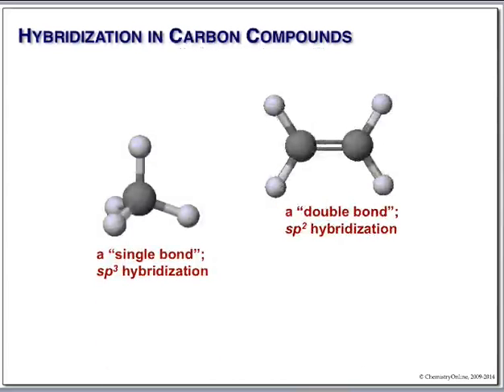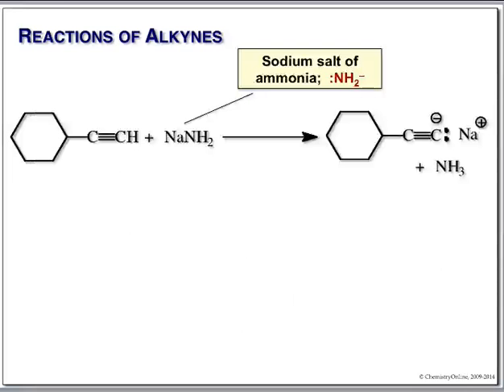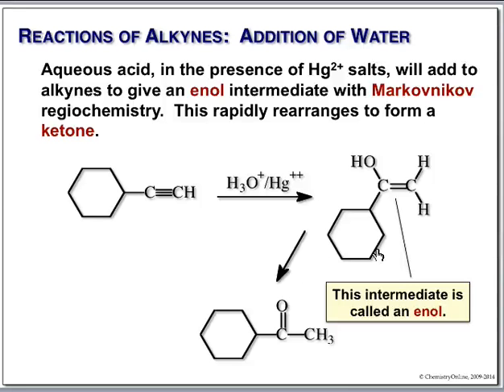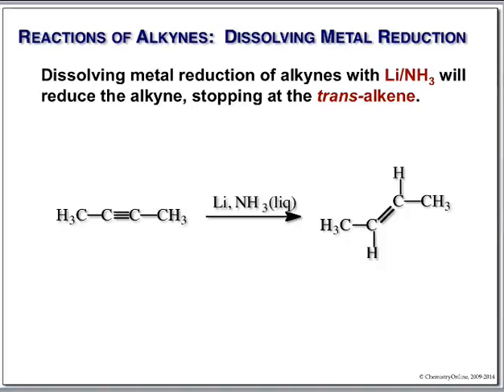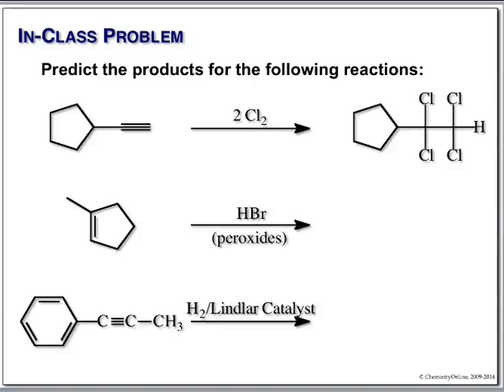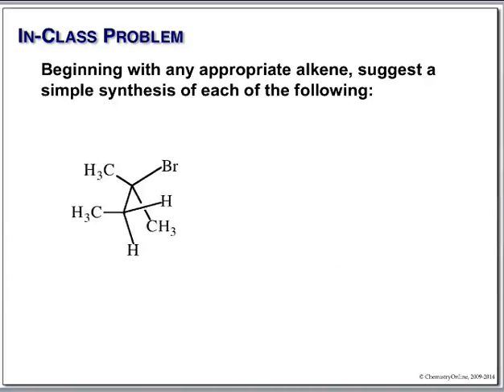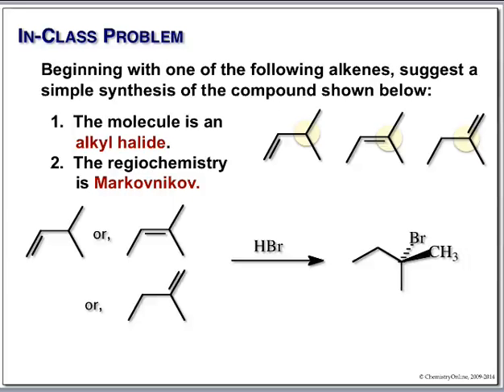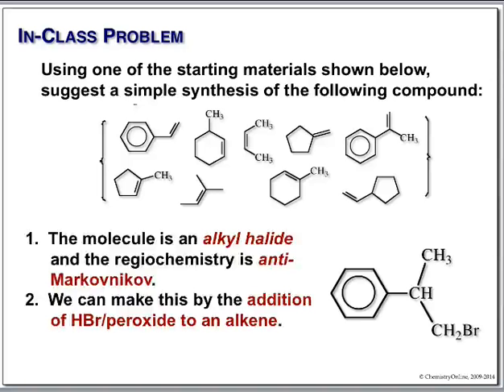Organic Chemistry, Chapter 9, McMurry, Alkynes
This is the lecture recording for Chapter 9 in John McMurry's Organic Chemistry, Reactions of Alkynes and and Introduction to Synthesis.